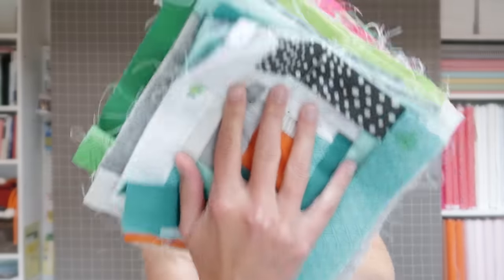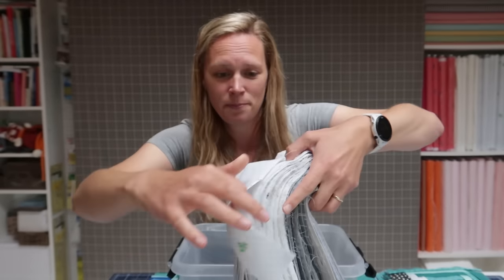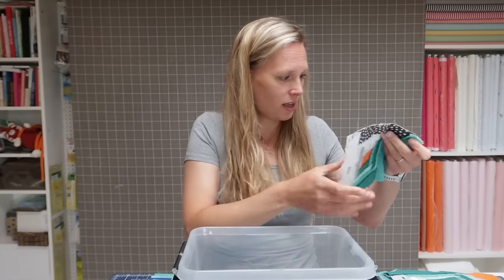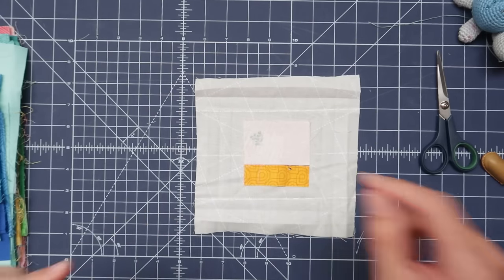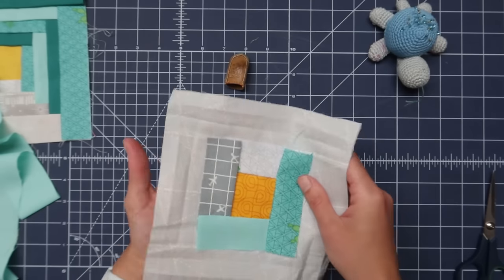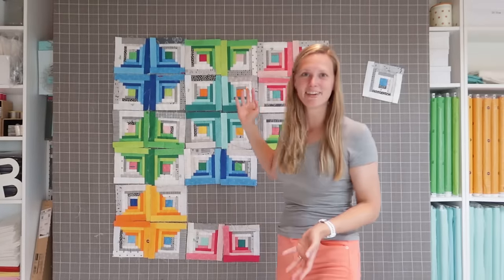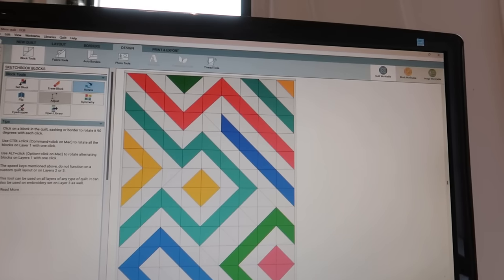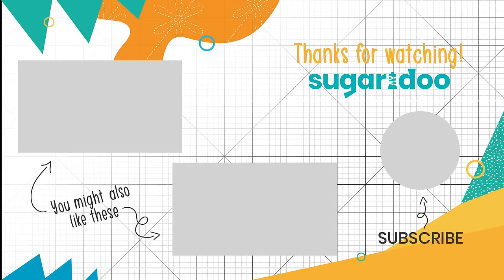Manx Blocks, my favorite hand quilting project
Manx blocks, I love them! Such a wonderful relaxing technique to make log cabin style quilt blocks, stitched by hand.

I learned how to make Manx blocks from Amy Smart, Diary of a Quilter.

The fabrics I'm using are from the fat quarter bundle for my Happy Notes book.

I ship world wide! Would love to ship you a bundle so you can start making your own colorful Manx Blocks.

Hugs,
Irene